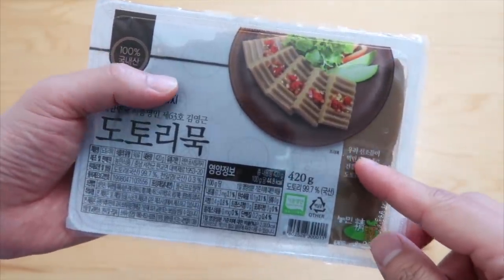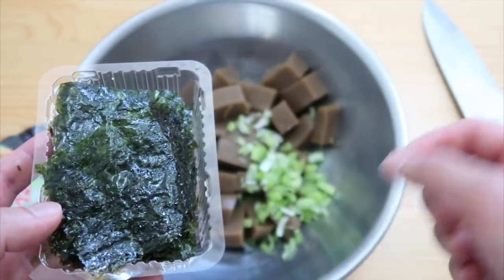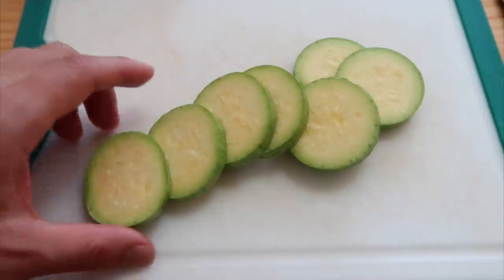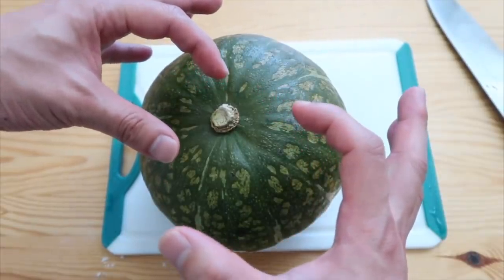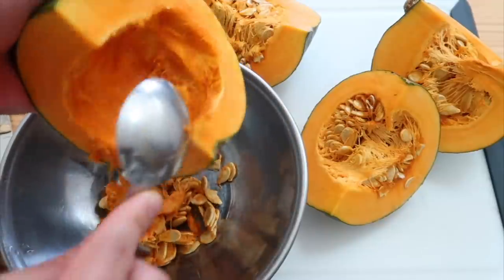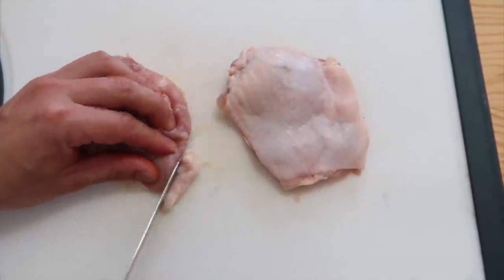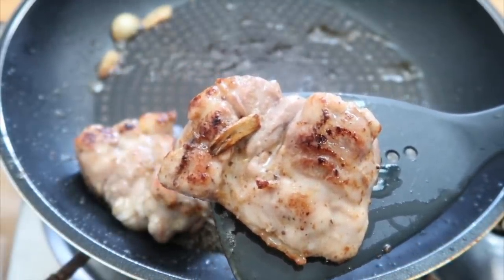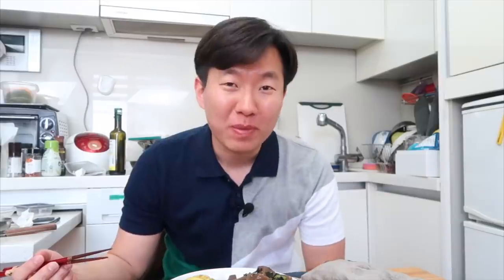Korean Diet Plate #2 - Acorn Dotorimuk, Pan-Fried Zucchini, Steamed Hobak & Chicken Thigh!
We're back with another Korean diet plate! For this week, we will replace white rice with ... acorn starch jelly! It's a very famous diet banchan in Korea. We'll then load up the banchan plate with pan-fried zucchini rounds and Steamed Kabocha. For our main, we have succulent chicken thigh. And we'll finish with a cherry on top!

Smaller Bellies - More Energy - Happy Neighbors.